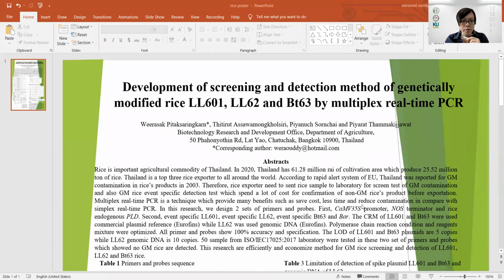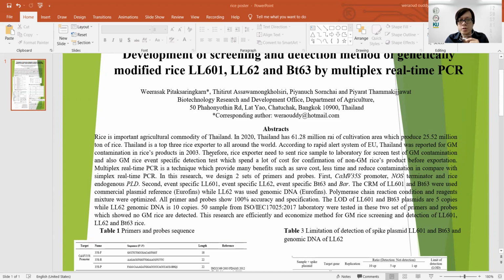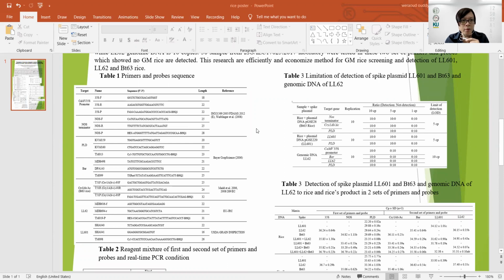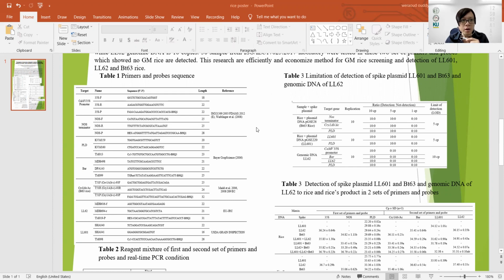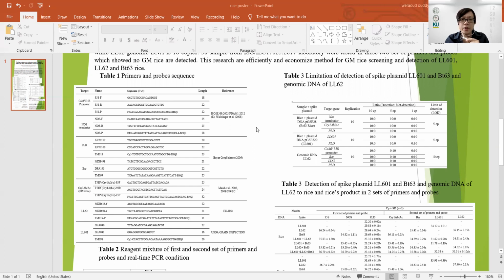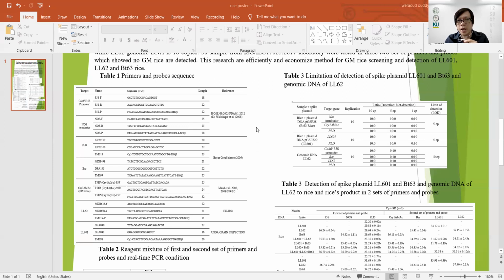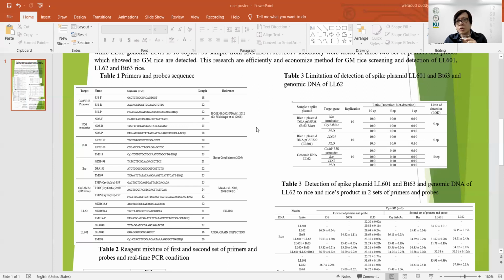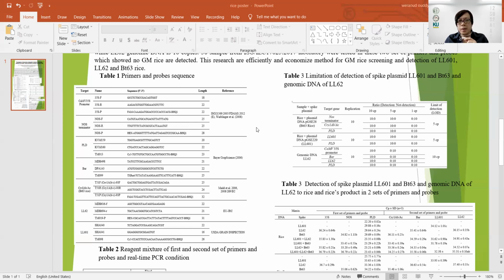Biotechnology and Innovation in Agriculture etc : Weerasak Pitaksaringkarn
Biotechnology and Innovation in Agriculture &
Animal Sciences/ Fishery and Veterinary Sciences

Title : Development of Screening and Detection Method of Genetically Modified Rice
LL601, LL62 and Bt63 by Multiplex Real-Time PCR